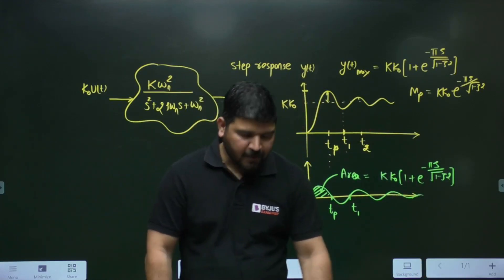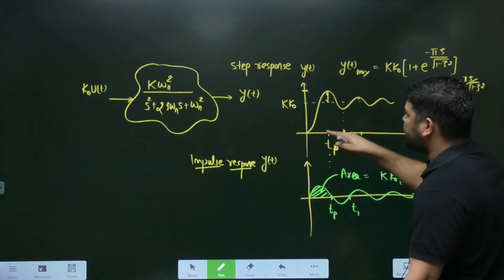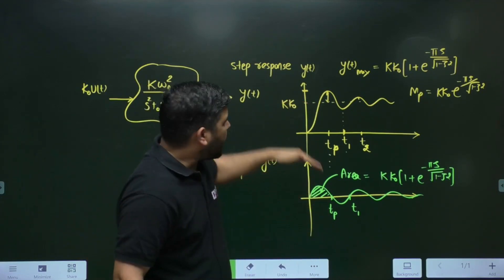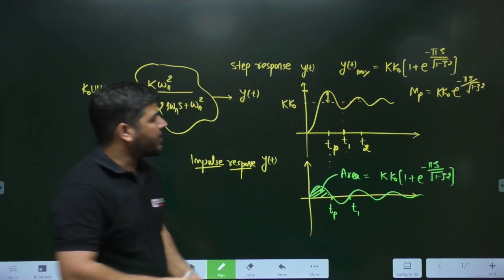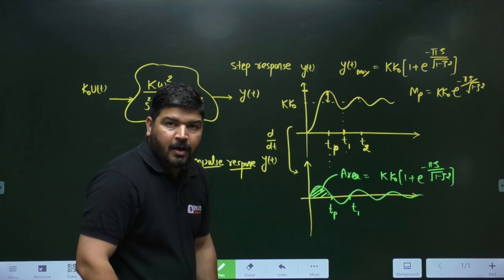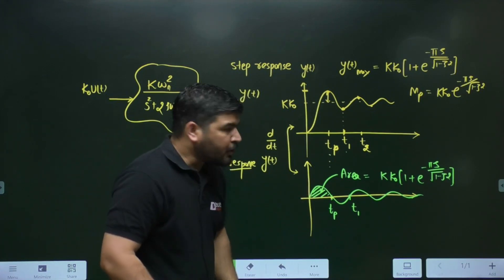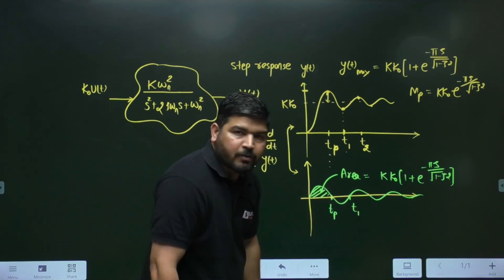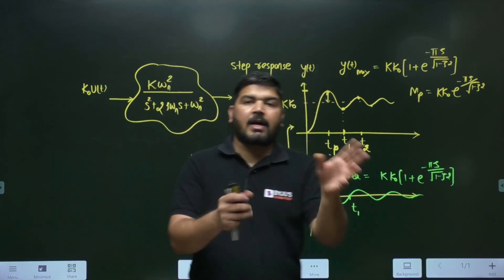Relation Between Step Response & Impulse Response of 2nd Order Systems | Control System | BYJU'S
Relation Between Step Response & Impulse Response of 2nd Order Systems | Control System | BYJU'S GATE

📲 SHARE your details to help you with your GATE Application filling process